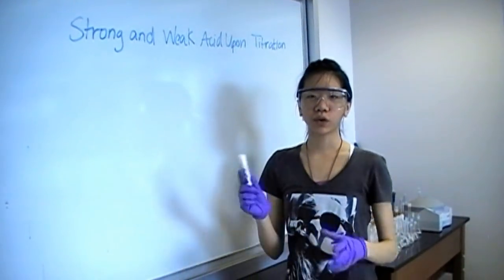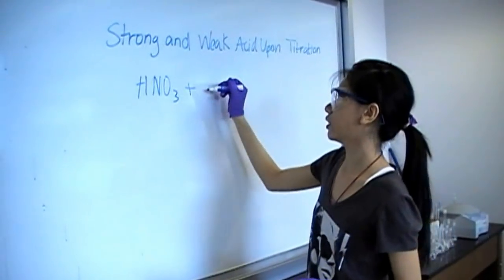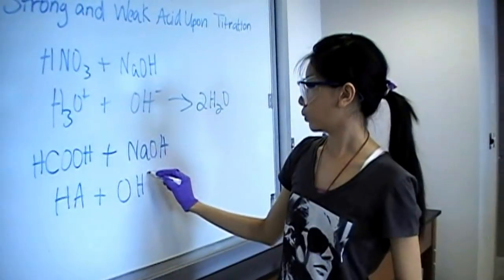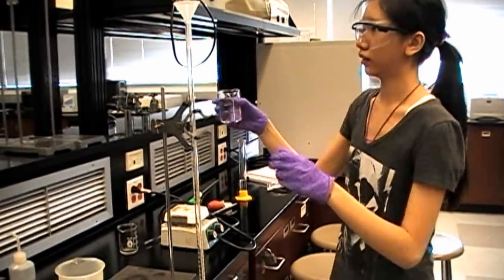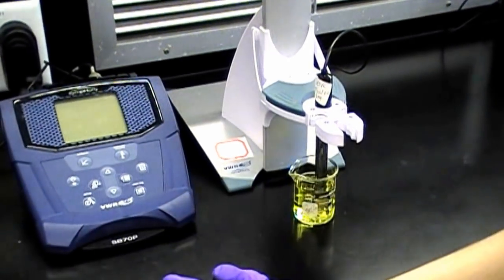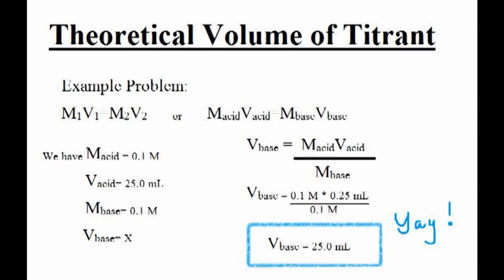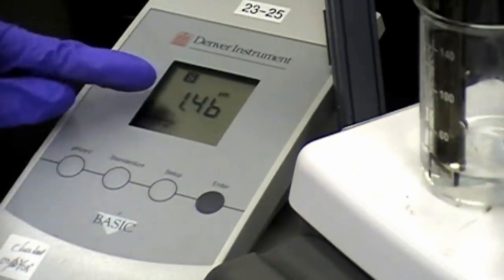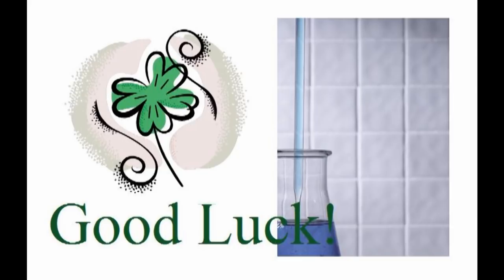UTA-447: Behavior of Strong and Weak Acids Upon Titration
This video was created to assist UTA students in their "Strong and Weak Acid Upon Titration" lab. Experiment conducted by Jennifer La.